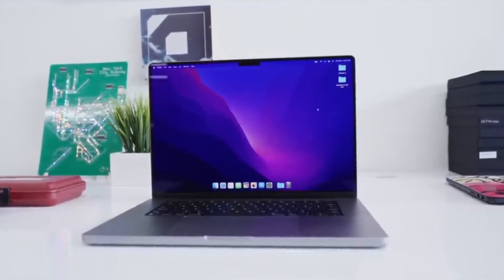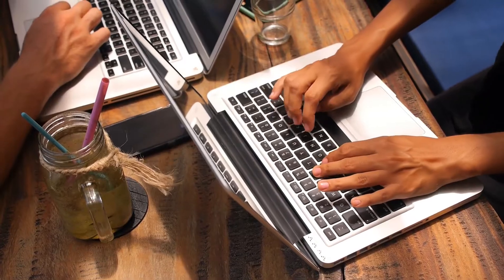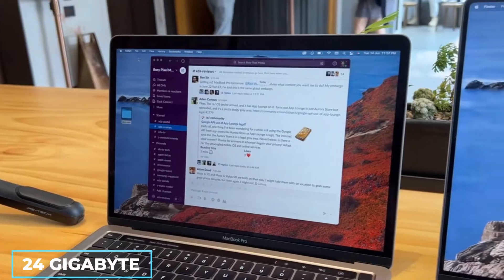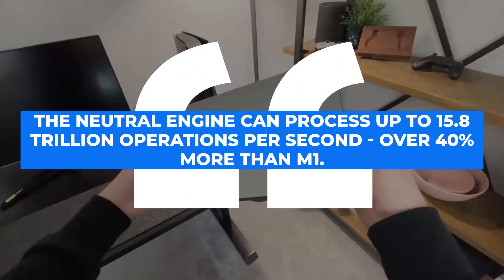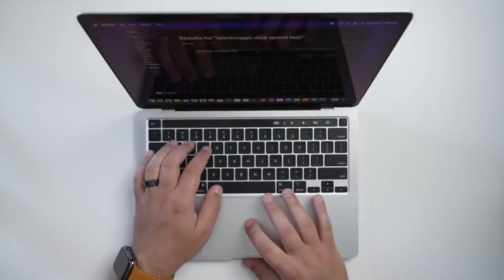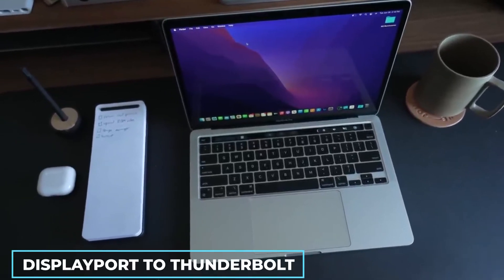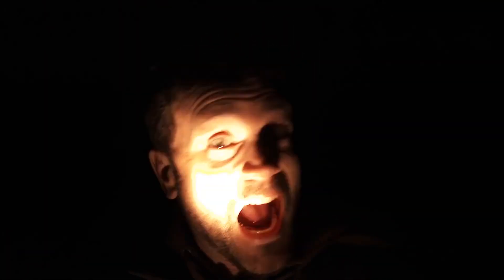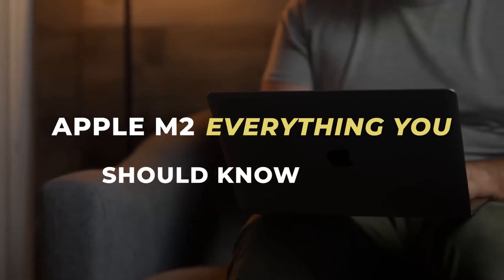M2 MacBook Pro vs M1 MacBook Pro Comparison - Which is One Better?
If you have heard of the new M2 MacBook pro performance, you are probably wondering what makes it better than its predecessor. With over 4 billion more transistors, 50% increased unified memory bandwidth, and two additional GPU cores, there is an undoubted improvement. Whether it is 40% faster graphics, or simultaneously streaming 4K and 8K videos, the M2 might be better.
First, the 13-inch M2 MacBook Pro review shows that there is an upgrade from the previous generation of M1. Even though this is an M1 MacBook Pro vs. M2 MacBook Pro, both models are relatively identical in design and physical attributes. They have the same dimensions and weight. The M2-based MacBook Pro also has a Touch Bar, making the pair the only Macs to have the feature. Besides, M1 MacBook Pro vs. M2 MacBook Pro share the same chip-making process. They are made from the chip fabrication process where a new and improved generation of silicon semiconductor chips have an increased transistor density, increased speed, and reduced power consumption.
[While the power consumption is minimized, there is an increase in the performance on the neutral engine, a side of the GPU. Now, 15.8 trillion can sail through in a second. That is 40% faster than the M1. Video conversions have also advanced. This videos talks more about that. Make sure to watch till the end.